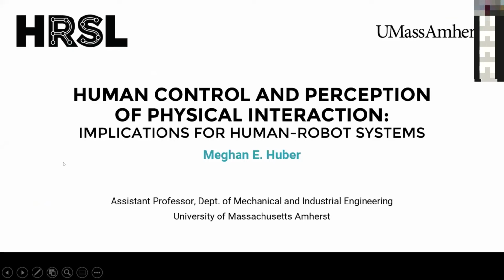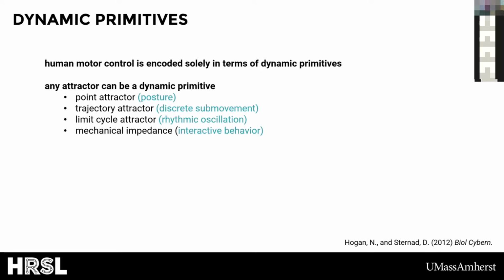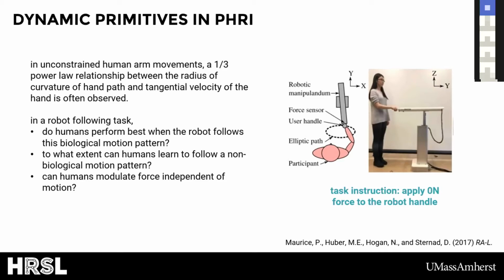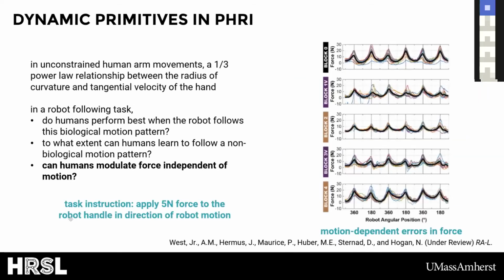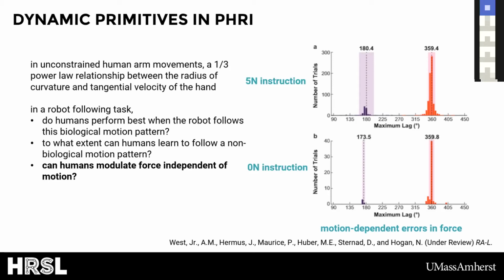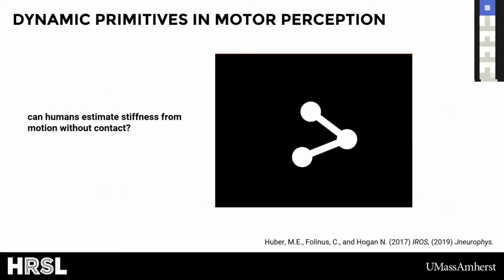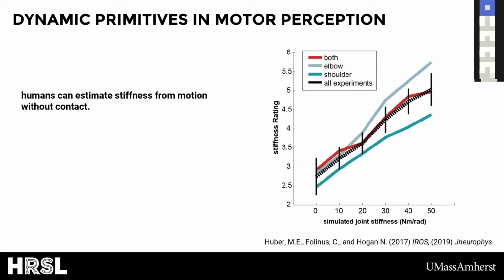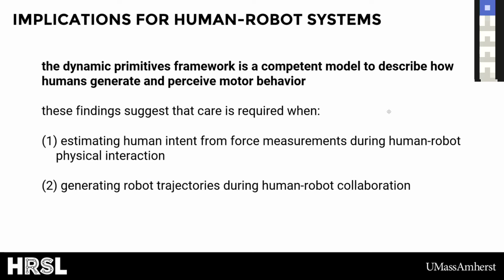Meghan Huber: Human control and perception of physical interaction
Dr. Meghan E. Huber

Title of The talk: Human control and perception of physical interaction: Implications for human-robot systems

IROS 2021 Workshop on Variable Impedance Robotics Skills: Challenges and Opportunities